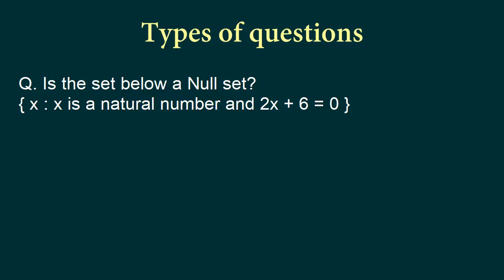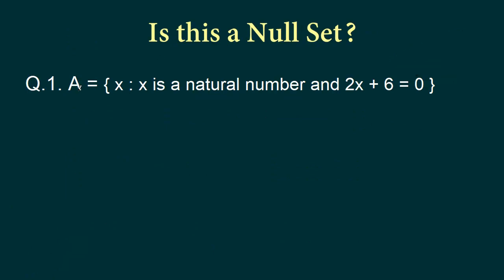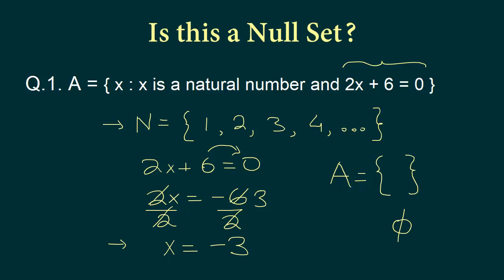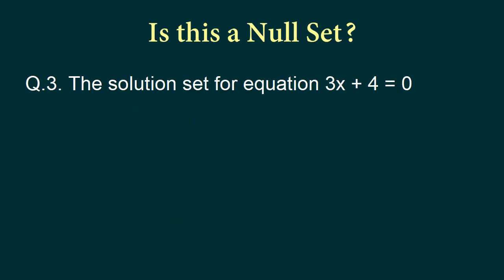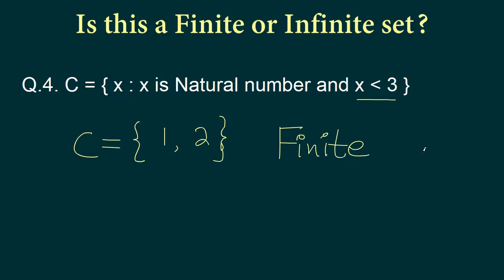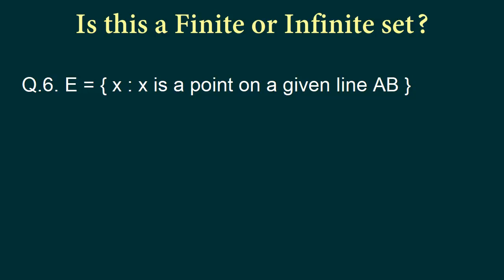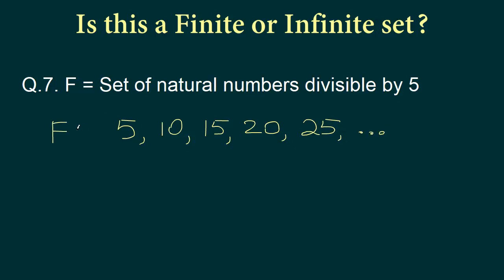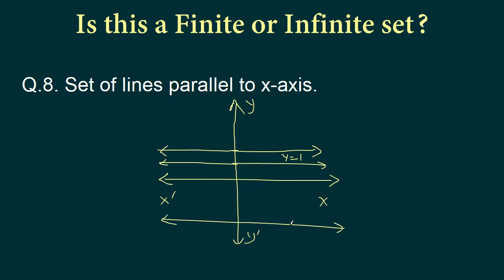Class-11-Math Set #13: How to solve problems involving Sets?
In this video, we learn how to solve problems involving Sets particularly, we will learn how can we find out whether a set is a Null set, contains Finite or Infinite number of elements?